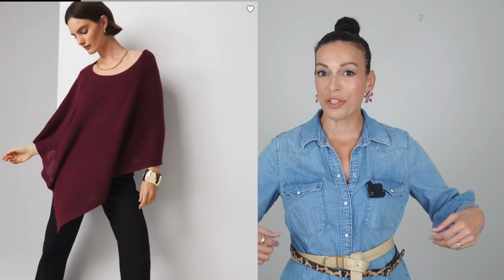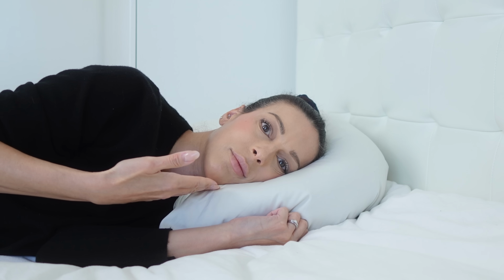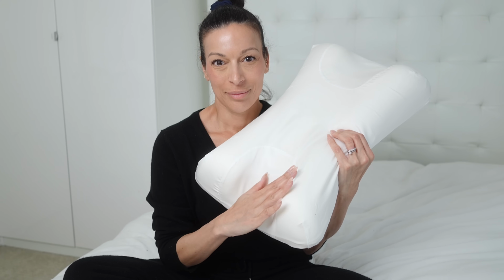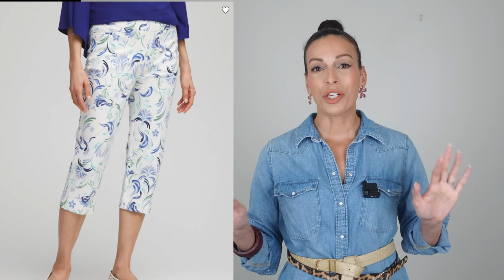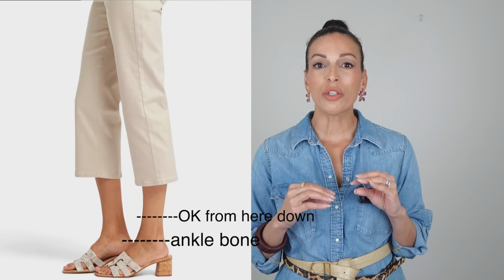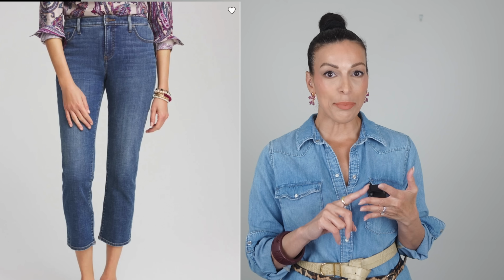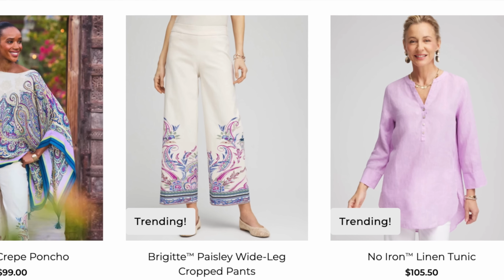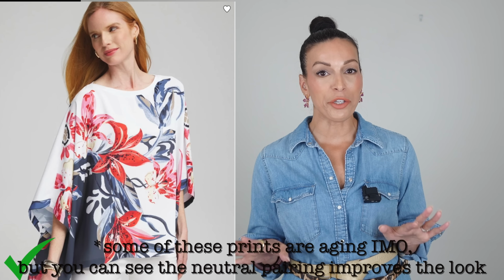Over 50? These 7 Style Mistakes Will Make You Look Older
These Style Mistakes Will Instantly Age You!  Try the Omnia Pillow from Sleep & Glow
These Style Mistakes Will Instantly Age You! Style Mistakes that will make you look older than you are. fashion mistakes that age you; don't ruin your style after 40. How not to look older than you are after 40; Stop Making These Aging Fashion Mistakes Now; Fashion Mistakes That Add Years To Your Age; Why Your Outfits Make You Look Older Than You Are

Measurements:
Height 5'7"
Shoulders: 42"
Bust 34C
Waist 28-29"
Hips 37-38"
Sizes (S-M tops) (6/28 Bottoms) (6/M Dresses)
Shoe: US10